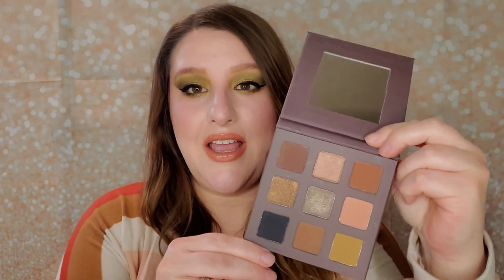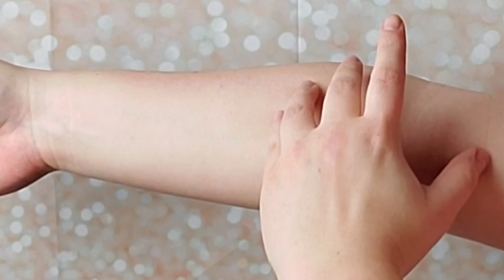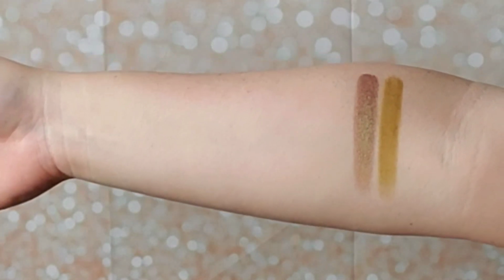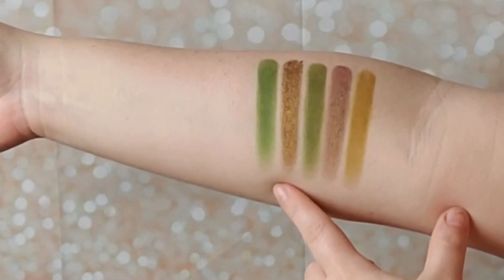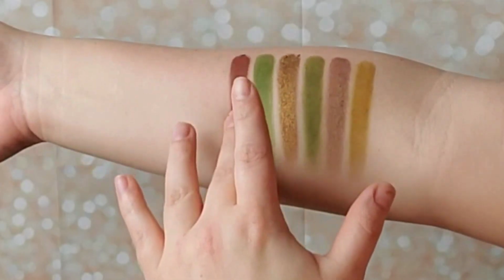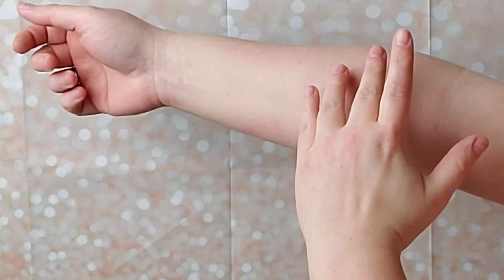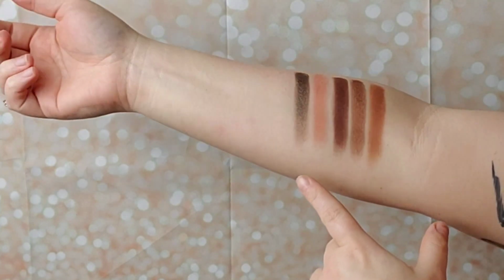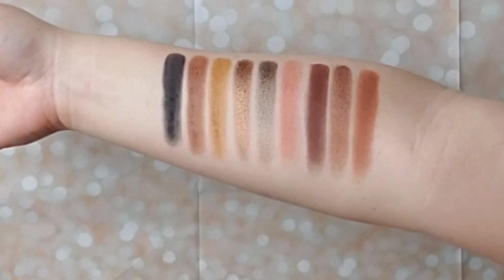Midas Cosmetics Artistry Vol. 2 & Unveiled Palettes | Swatches and Look | Indie Makeup